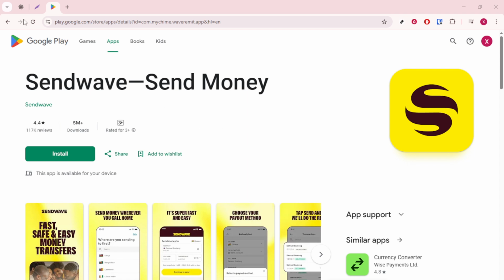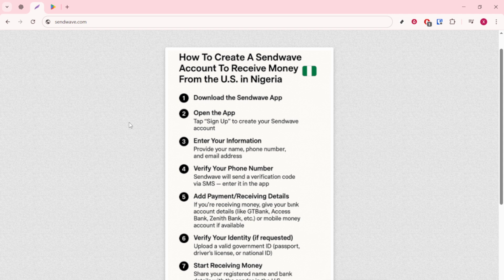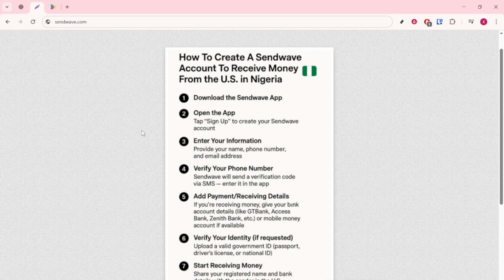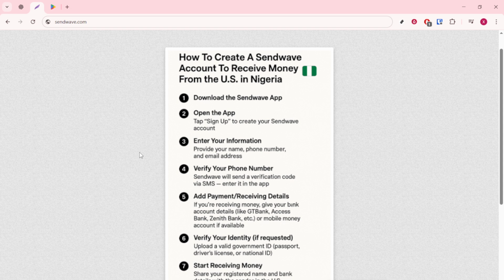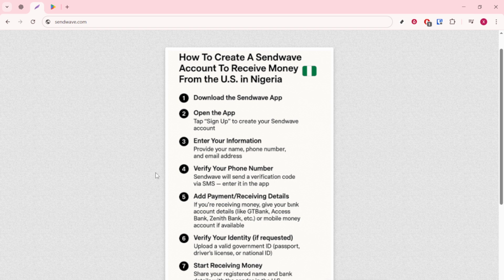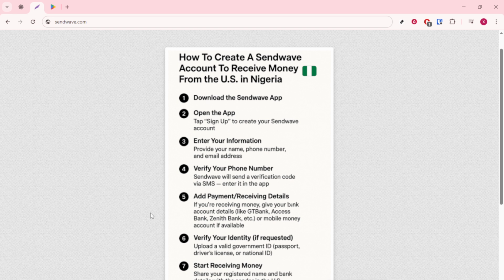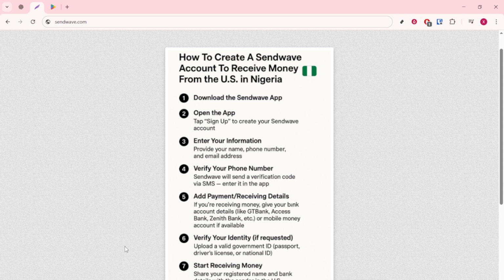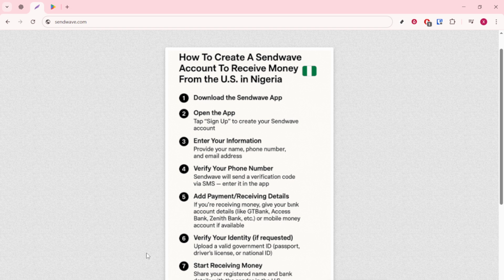How To Create A Sendwave Account To Receive Money From Us In Nigeria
Want to receive money from friends or family in the US directly to your account in Nigeria? In this video, we show you the exact steps to create a Sendwave account so you can start receiving money safely and quickly.

🔹 What You’ll Learn:

How to download the Sendwave app

Step-by-step account registration

Verifying your identity for secure transfers

Receiving money directly to your bank account or mobile wallet

Tips for smooth and hassle-free transactions

🔗 Useful Links:

Download Sendwave on Google Play Store

Download Sendwave on App Store